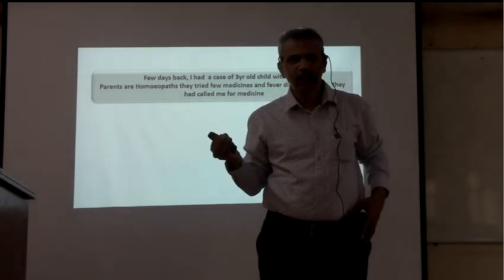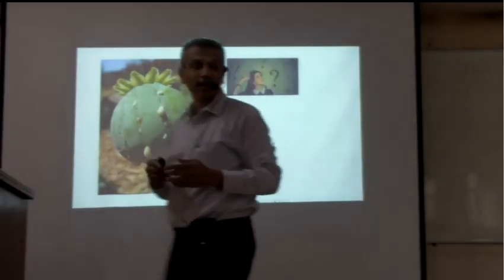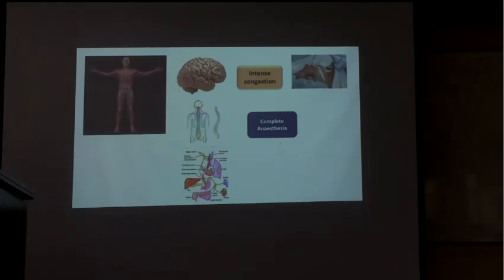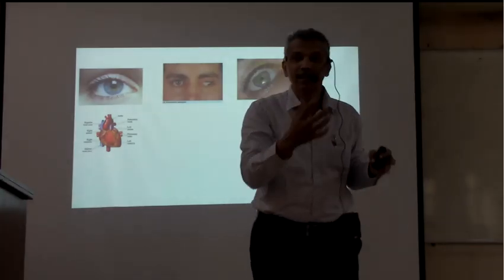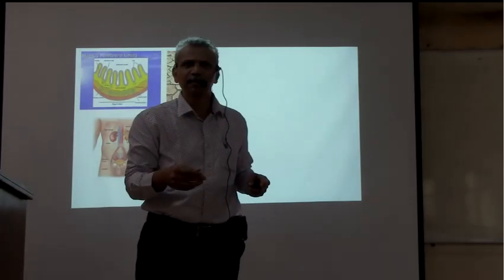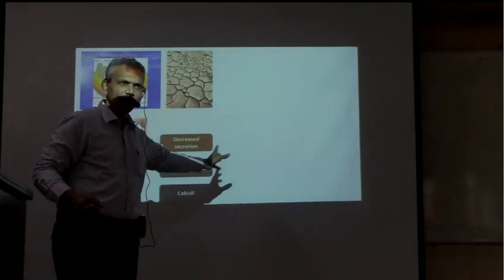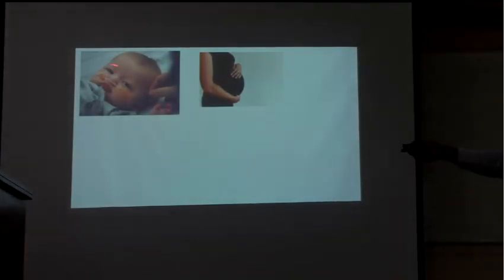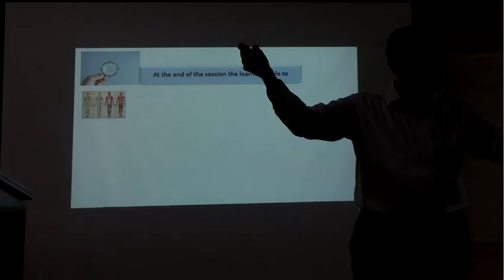OPIUM Part 1 Dr Vijaykrishna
In this live class for CBDC, second year batch the introductory part of Opium is explained with cases.
Kindly use ear phones for better voice clarity.